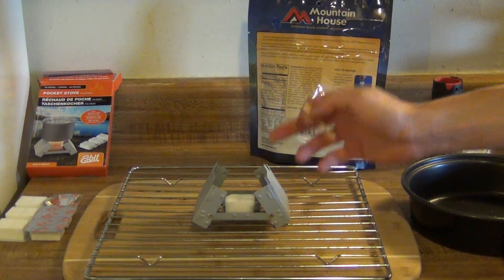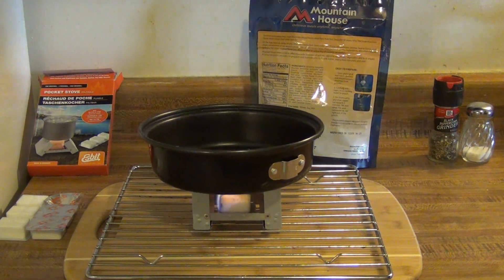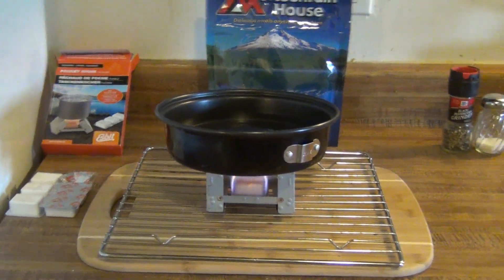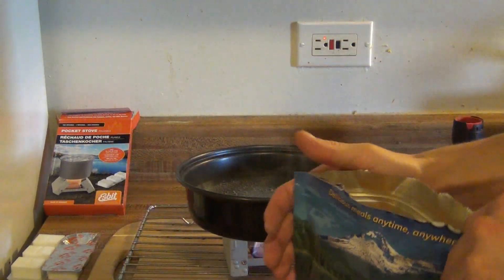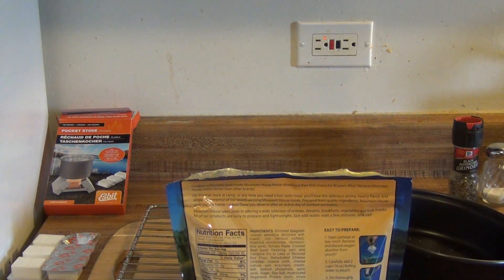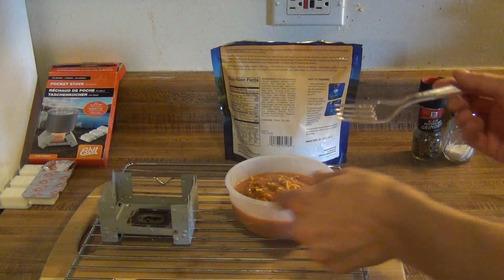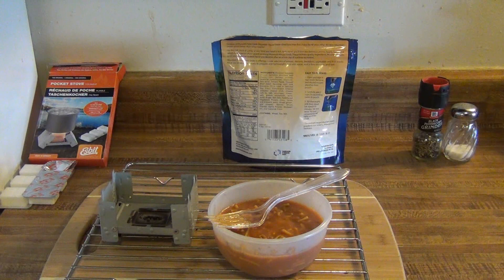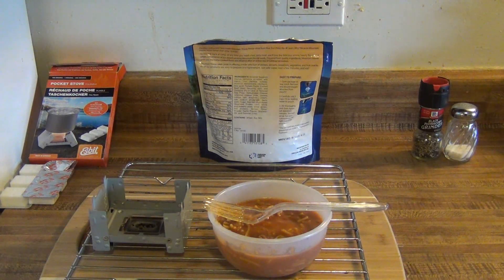Esbit Pocket Stove & Mountain House Spaghetti Review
In this video I use my Esbit folding pocket stove to cook up a batch of mountain house spaghetti with meat sauce.  The Esbit did an easy job of boiling 2 cups of water and the spaghetti was very tasty!  Great products!